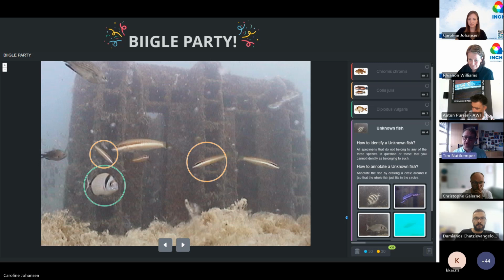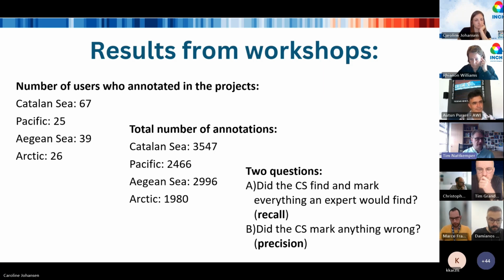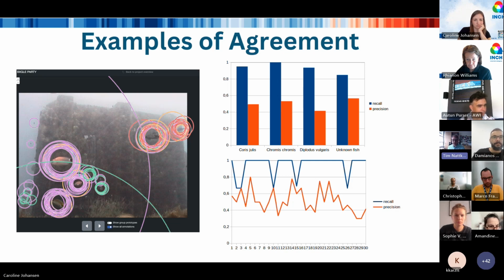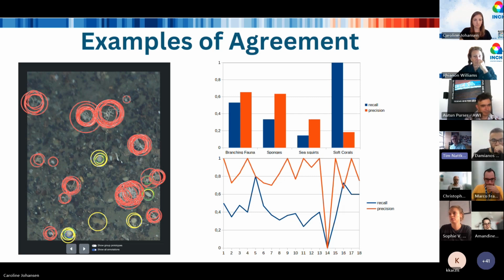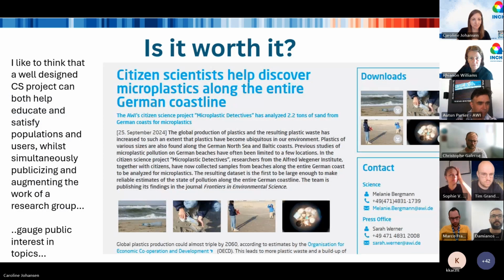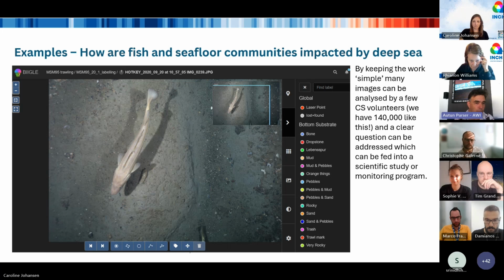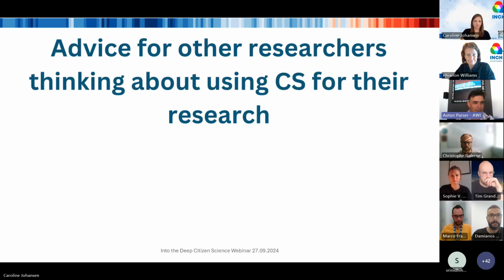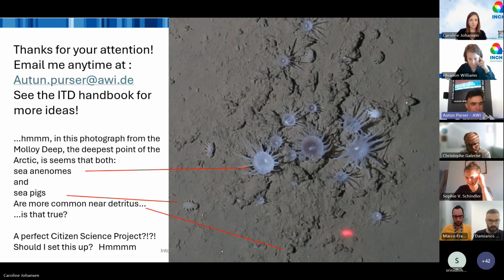Prof. Dr. Tim Nattkemper (University of Bielefeld) and Dr. Autun Purser (Alfred Wegener Institute)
Hear why marine science could benefit from citizen scientist engagement and what kind of results you could get from marine image data! Prof. Nattkemper gives an overview of results from the Biigle.Party performance assessment test results, and Dr. Purser gives a presentation on why he has submitted a dataset to the Into The Deep CS project and what he hopes to gain from greater CS involvement in the future.